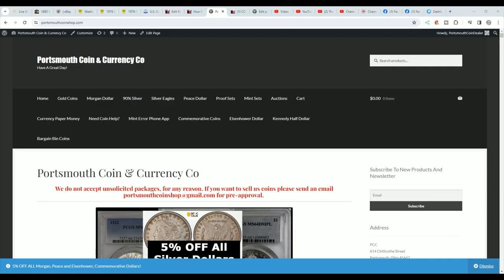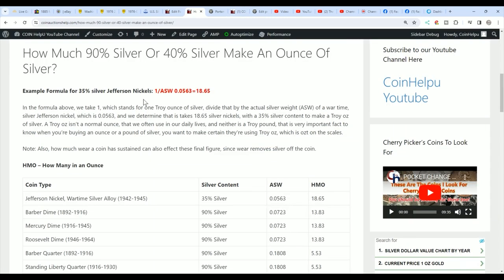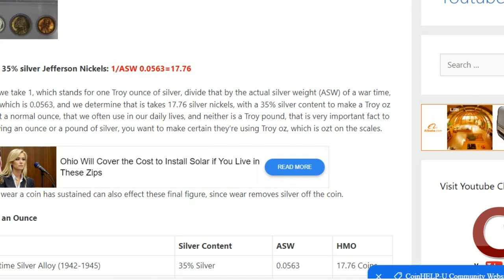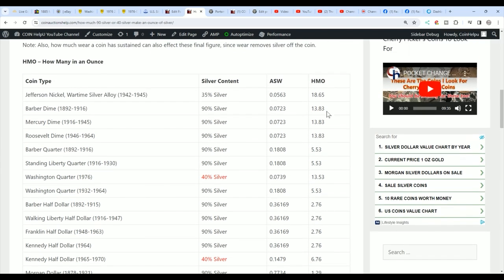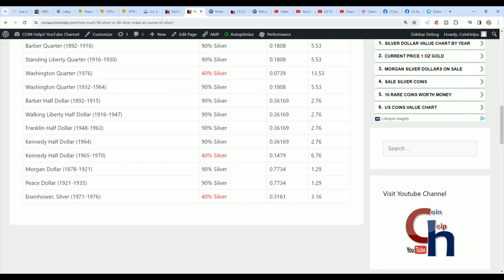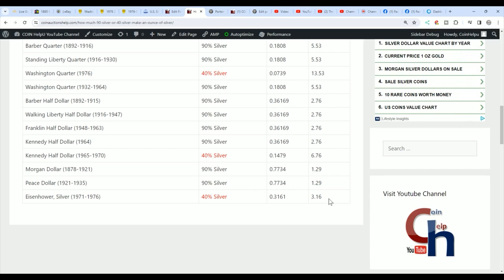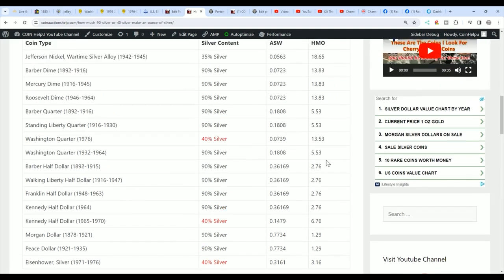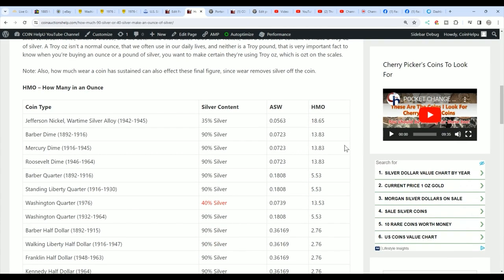How Many War Nickels To Make A Silver Eagle? Junk Silver Math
How Many War Nickels To Make A Silver Eagle? What About 90%?
In this video we show you how to determine how many 90% silver coins, 40% silver coins and 35% silver coins it takes to make an ounce of silver.
How Many 40% Silver Coins, 35% Silver Coins Or 90% Silver Coins In An Ounce?

It takes approximately 19, 35% silver Jefferson war nickels to make an ounce of silver.

It takes approximately 14, 90% silver Barber or Roosevelt or Mercury dimes, to make an ounce of silver.

It takes approximately 14, 40% 1976 Bicentennial, Drummer Boy, quarters to make an ounce of silver.

It takes 5.5. 90% Barber or Standing Liberty or Washington quarters to make an ounce of silver.

It takes approximately 3, 90% Barber or Walking Liberty or Franklin or Kennedy half dollars to make an ounce of silver.

It takes 1.29, 90% Morgan or Peace Silver Dollars to make an ounce of silver.

It takes a little over 3, 40% Eisenhower Dollars to make an ounce of silver.